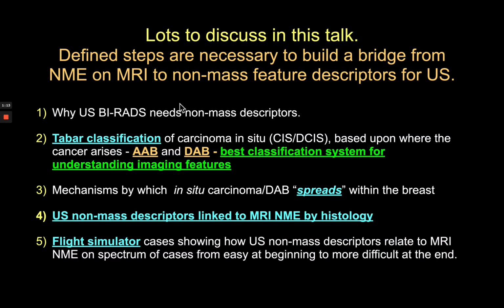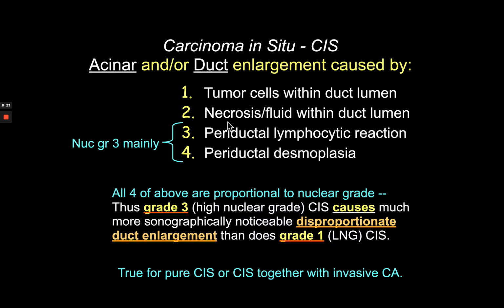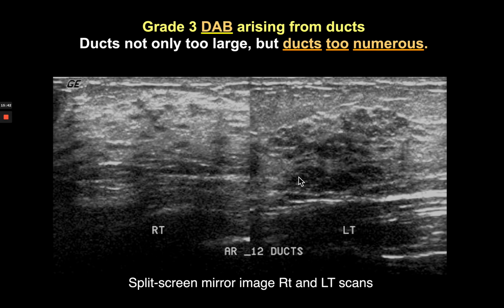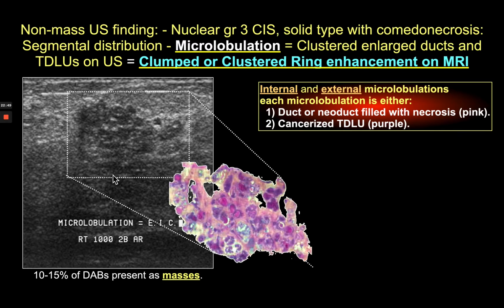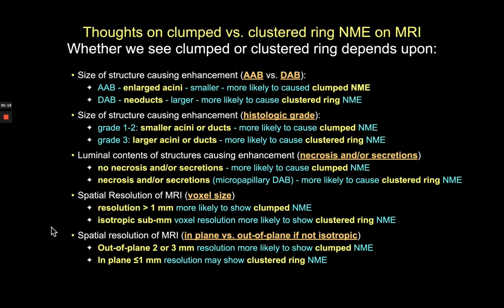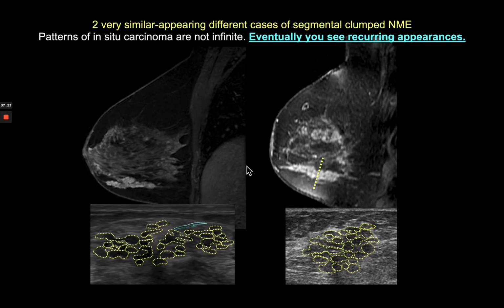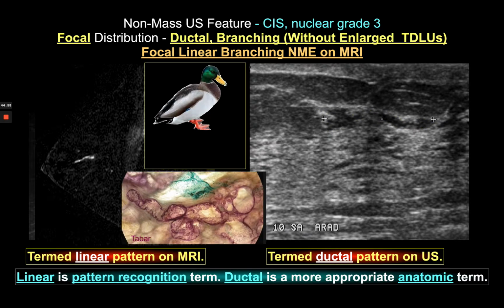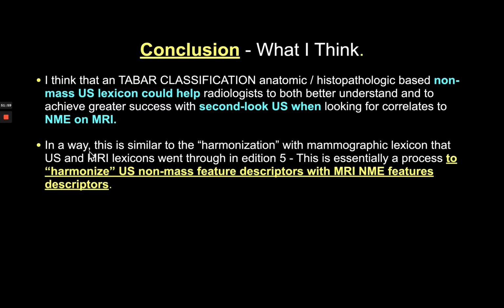2 - 9 Hallazgos ultrasonográficos de “no masas” | Dr. Stavros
XXIII CONGRESO INTERNACIONAL DE IMAGENOLOGÍA